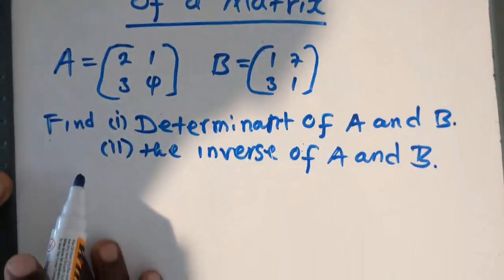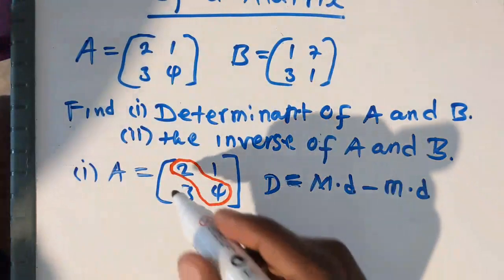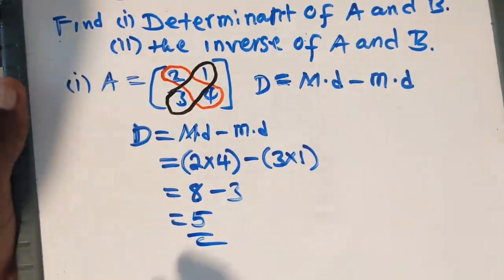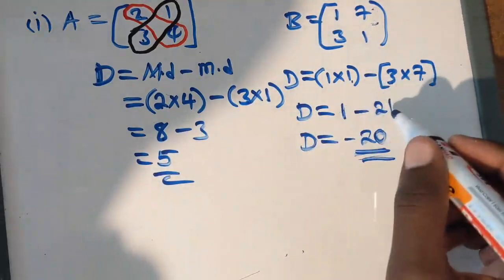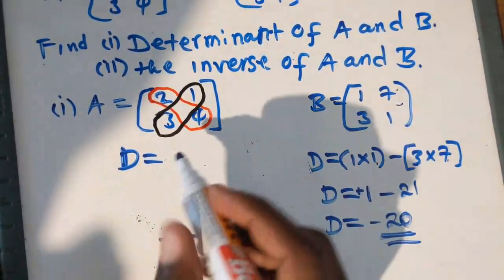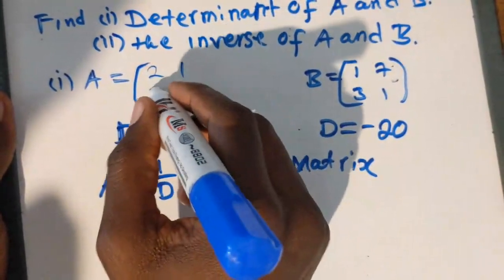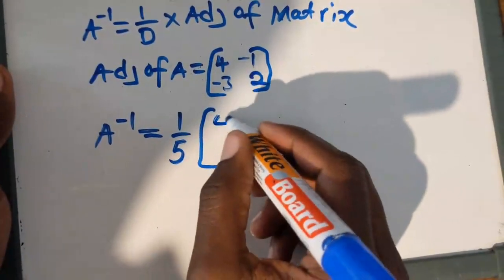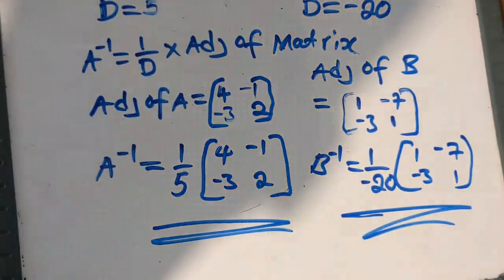Determinant & Inverse of a Matrix (G12 Exam question)